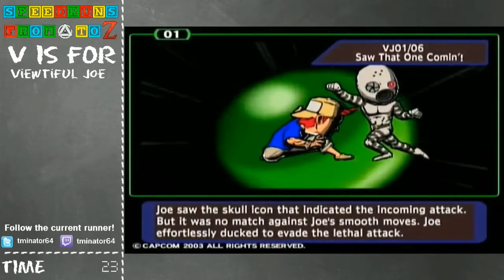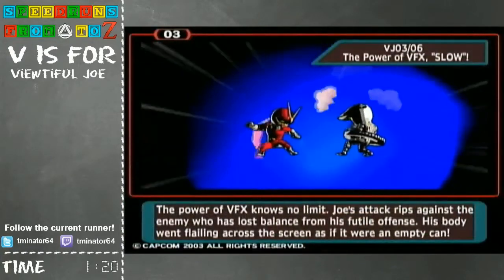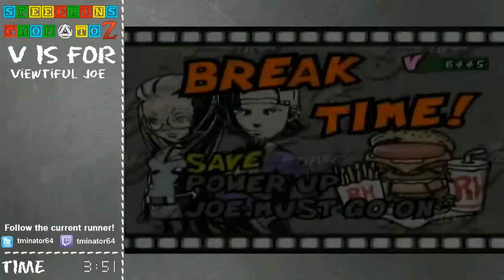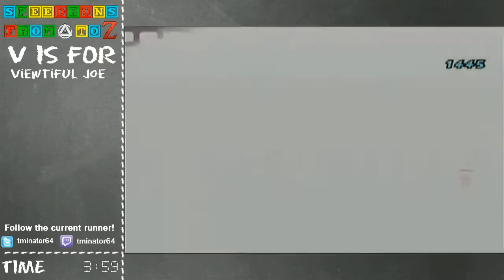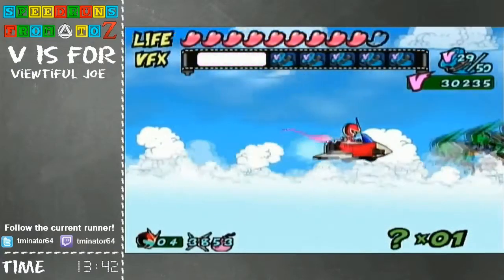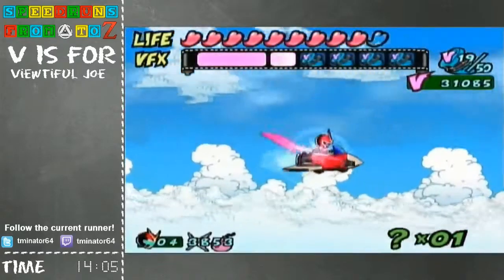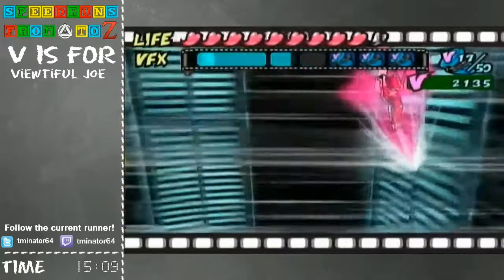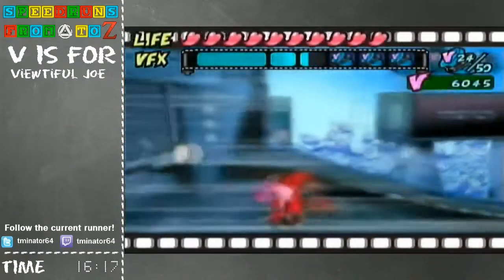[A-Z Marathon] V is for Viewtiful Joe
Runner: tminator64
Category: Any% Kids
Time: 35:01